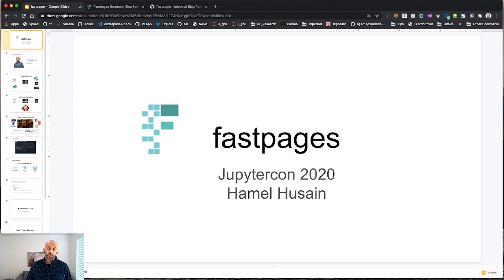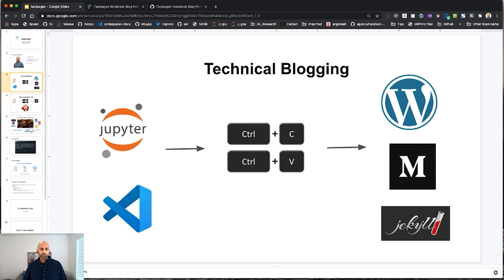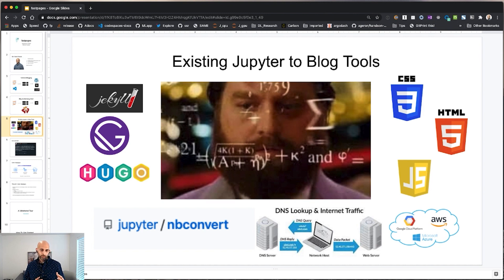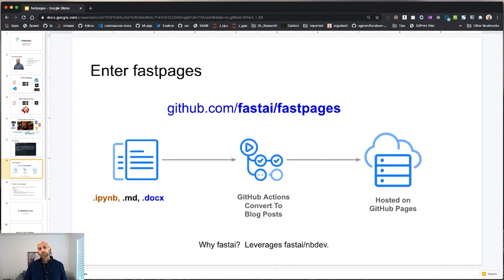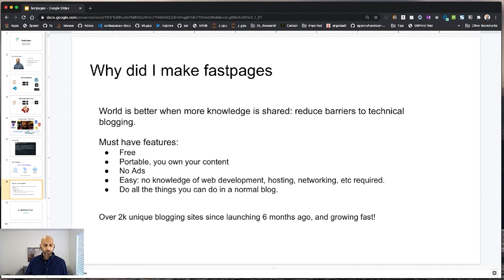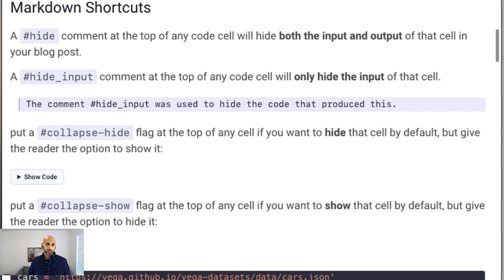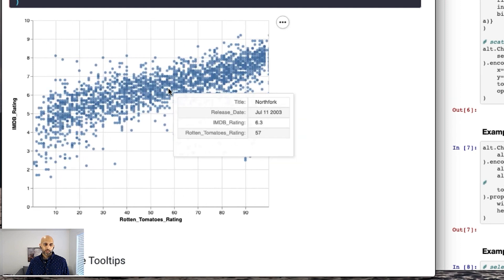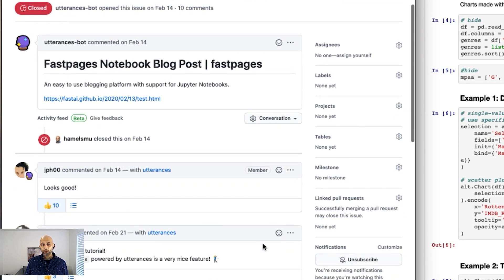Hamel Husain - Fastpages - A new, open source Jupyter notebook blogging system | JupyterCon 2020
Brief Summary
fastpages is an open-source blogging platform that assumes no knowledge of HMTL, CSS, Javascript, or how to serve a webpage. fastpages provides a template that allows you to launch your Jupyter Notebook enabled blog on GitHub Pages for free with a few clicks. In this talk, Hamel will do a live demo and highlight the most popular features of fastpages.

Outline
The goal of this talk is to familiarize the audience with fastpages a popular open-source blogging platform for Jupyter notebooks. Below is an outline of the talk

Short recap of what fastai is - 2 min
Short recap of nbdev - 2 min
Blogging with Jupyter Notebooks - The Motivation - 2 min
Getting Started - 3 minutes
An overview of the features of fastpages with a live demo - 10 min
Behind the scenes of how fastpages works - 10 min